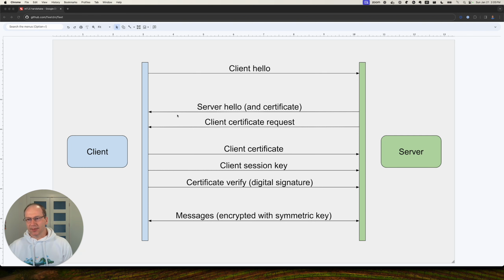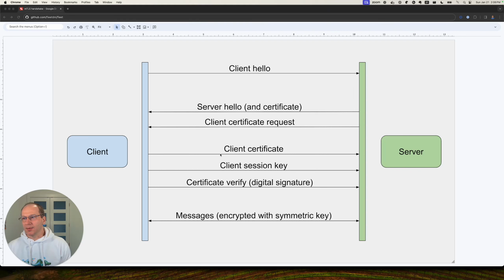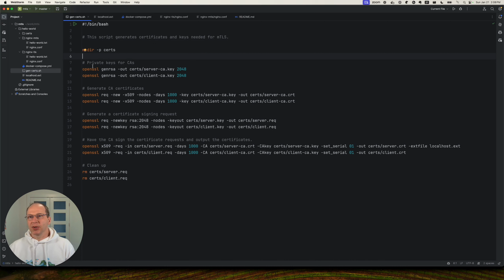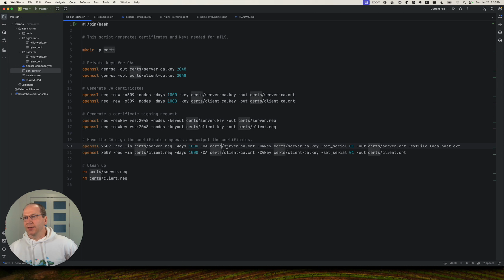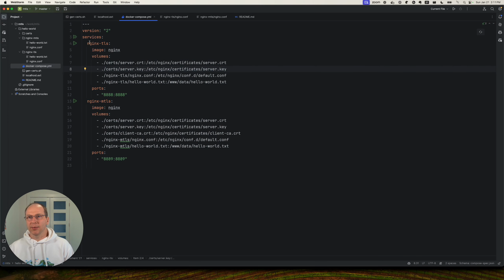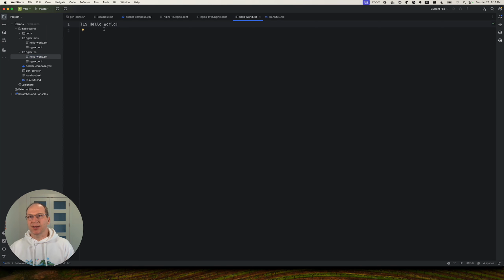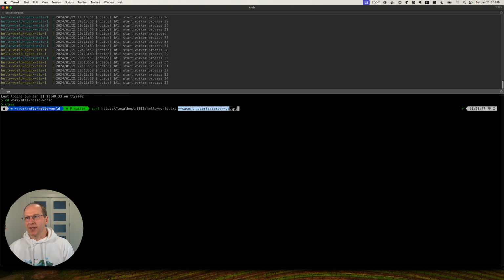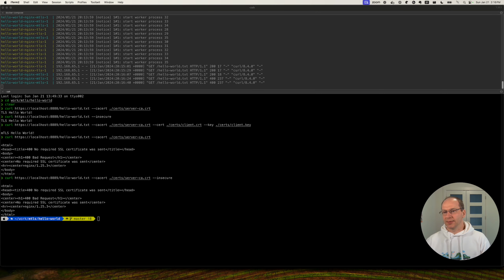Mutual TLS intro and hands-on example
mTLS Hello World